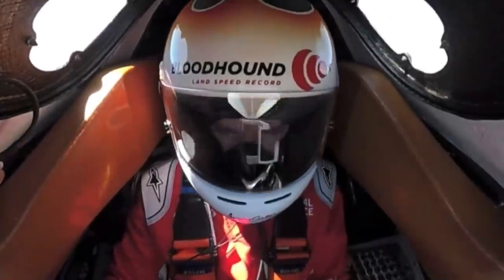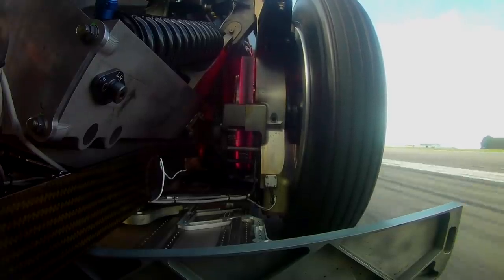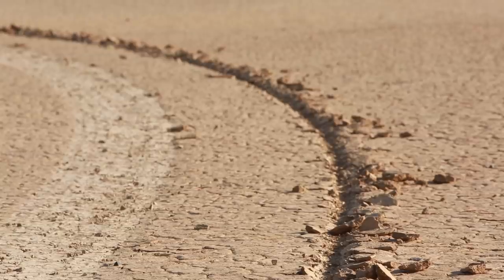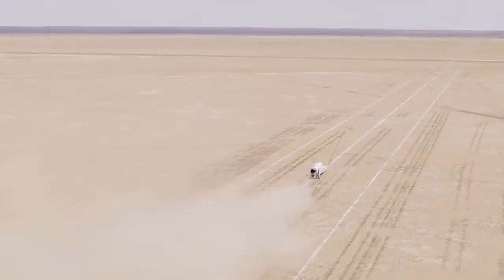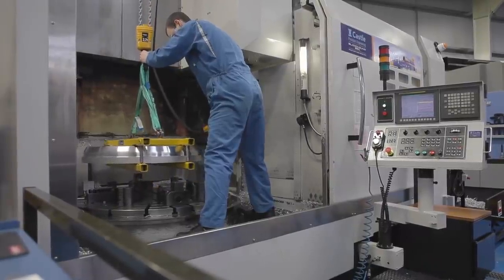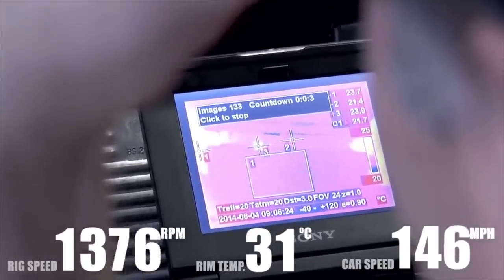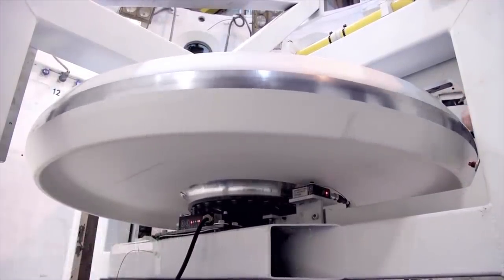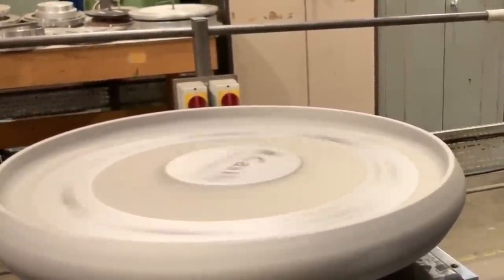Reinventing the wheel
Bloodhound LSR needs a unique set of wheels to handle the extreme speeds the the car will be traveling at. Engineering Director Mark Chapman explains how they were designed and developed to withstand a hammering on the Kalahari Desert.

We’d love to hear from you! Please let us know what you think or any questions you’d like answering in the comments section below.